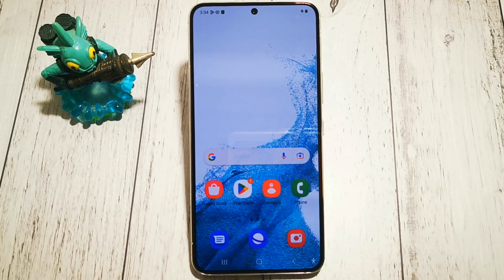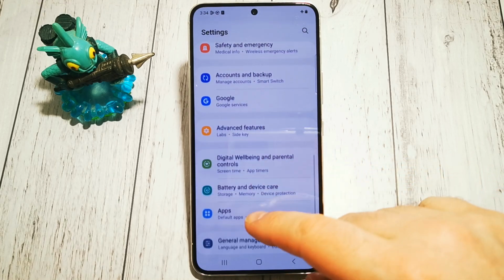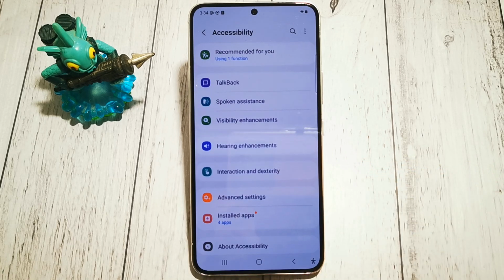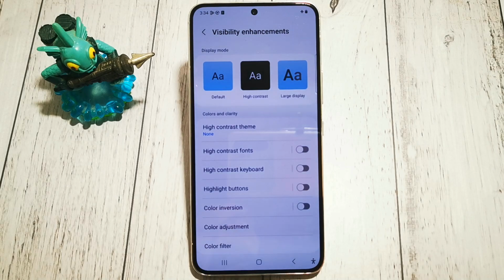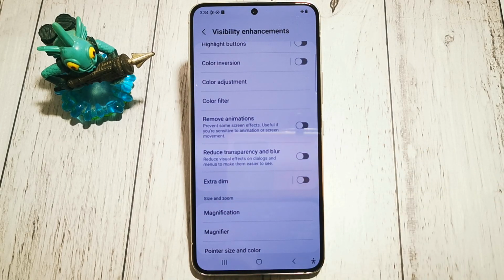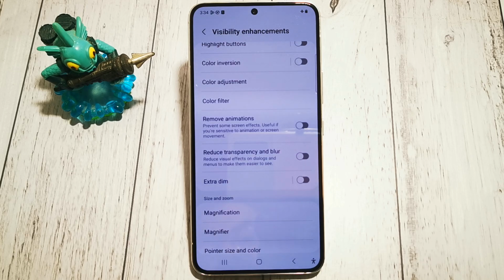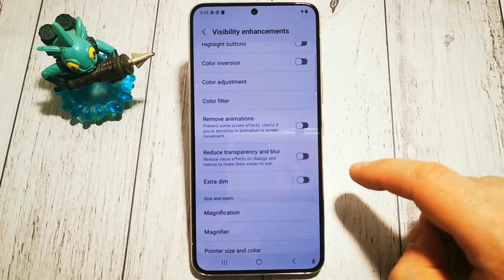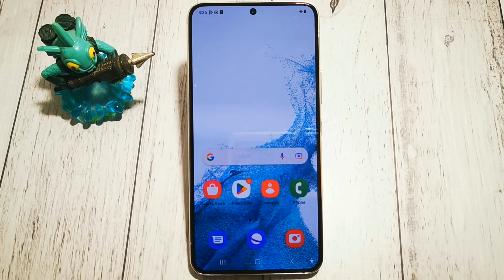SAMSUNG GALAXY S22: How to turn on reduce transparency and blur option | Quick Guide